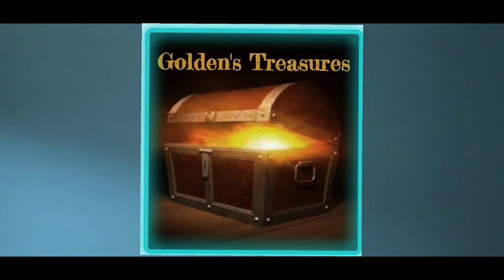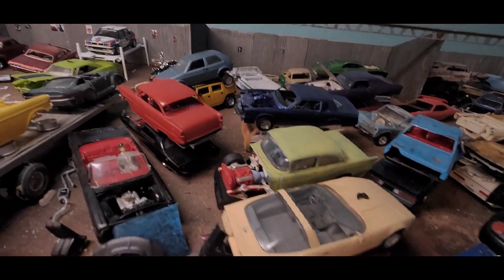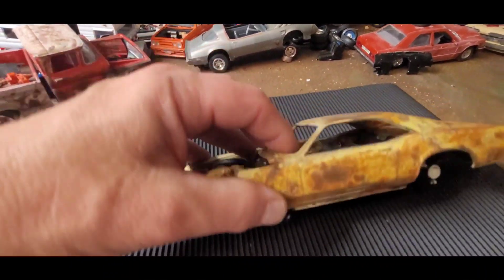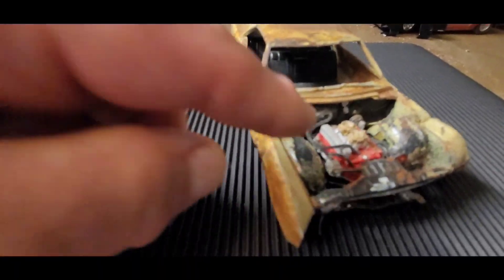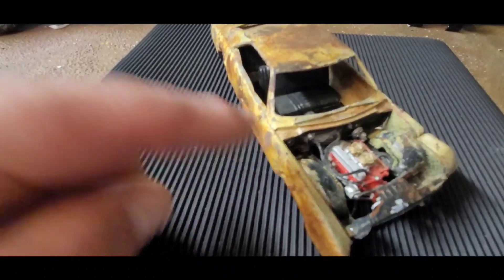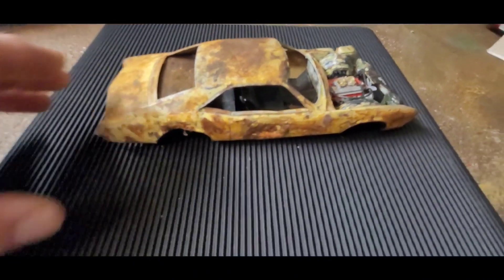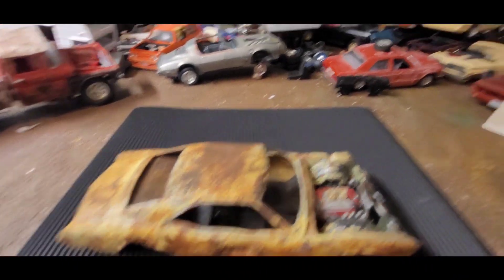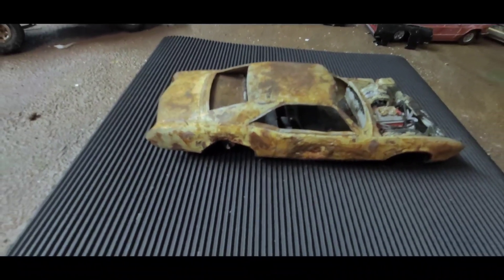August 29, 2024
Hello and welcome! You are looking at my 1/24 or 1/25 scale model junkyard car with a faux rusty patina and a faux smashed fender, along with a dented body.

I believe this particular car to be a Buick Riviera, but it could possibly be the "sister car" of the Oldsmobile Tornado. I don't see any stampings on the chassis indicating the brand, make, or model of this car, so I'm not sure.

As a junkyard car, it only comes with what it had when I purchased it (as seen in the photos). I modified it by heating it up to create the dented look, scratching and scuffing it intentionally, and then adding flat acrylic rust paint in various colors, but I never applied a protective topcoat.

This is a fun hobby! If you wanted to, you could even purchase this car and rebuild/restore it by cutting off the fender, buying model parts from other auctions, and enjoying the restoration process, or you could build your very own model car junkyard diorama. ☺️

Thank you for looking, and have a wonderful day (or night, depending on when you're seeing this)! 🙃